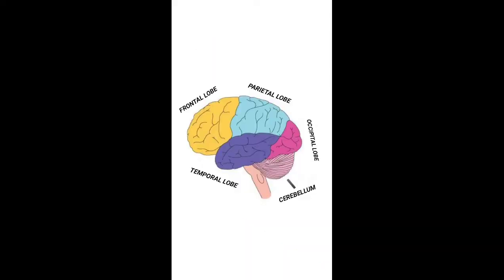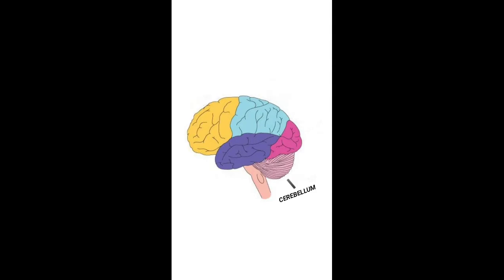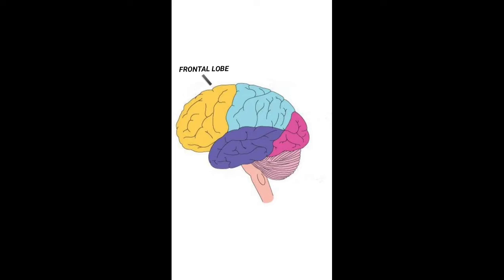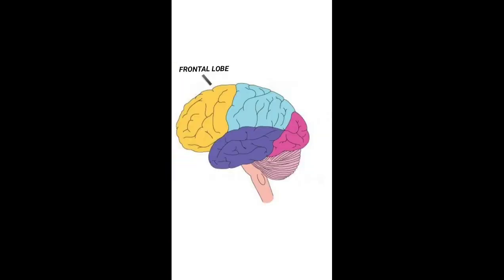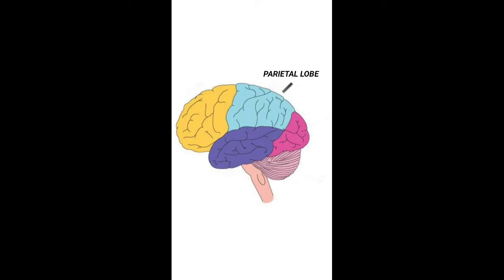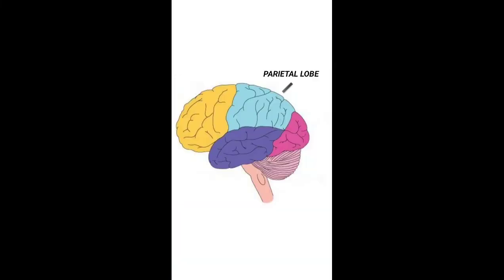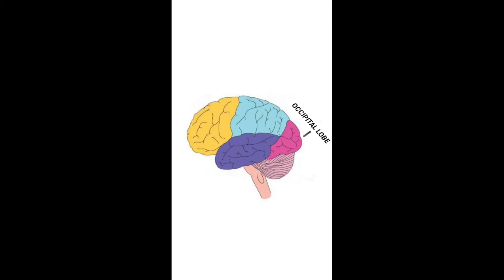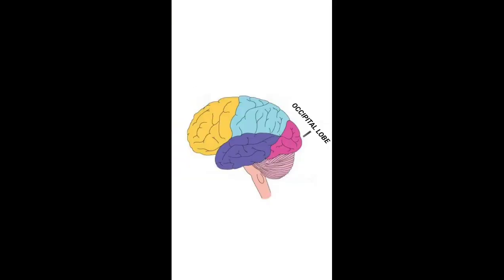THE PARTS OF THE BRAIN AND ITS FUNCTIONS